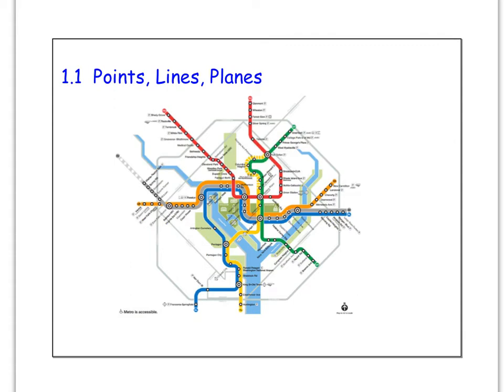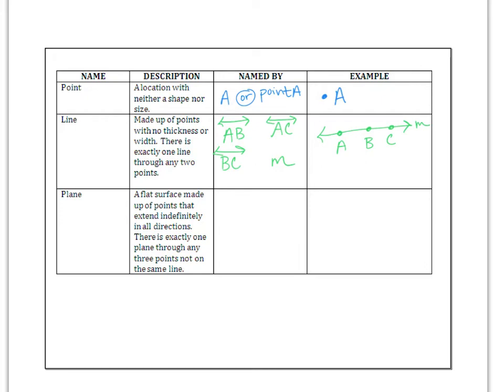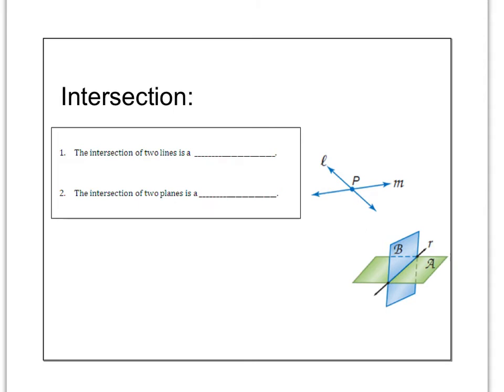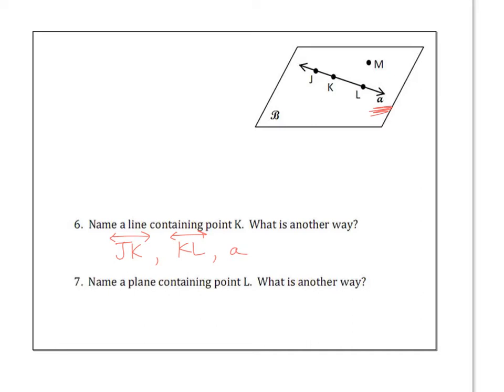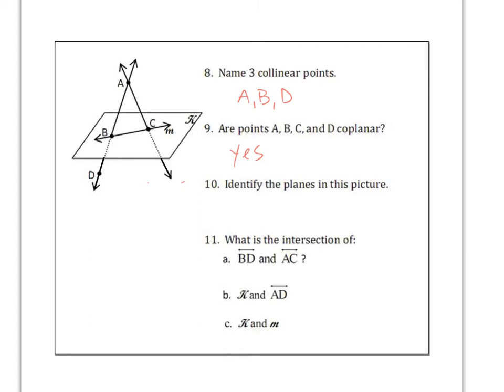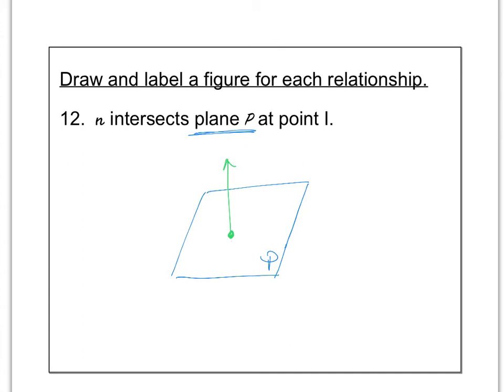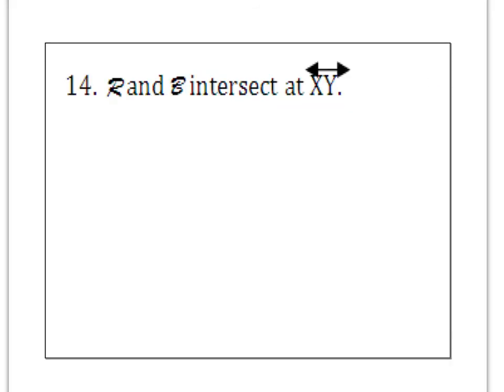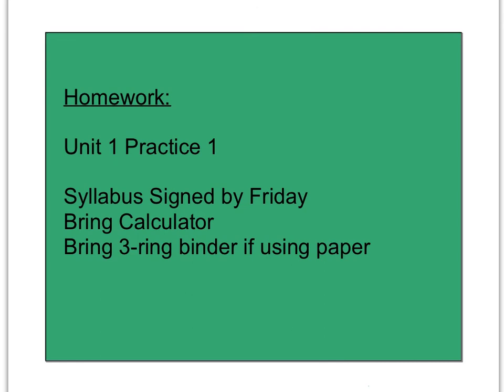Unit 1 Video 1 - Geometry